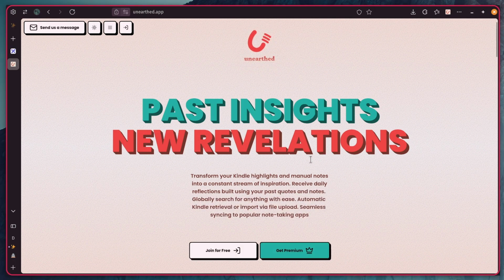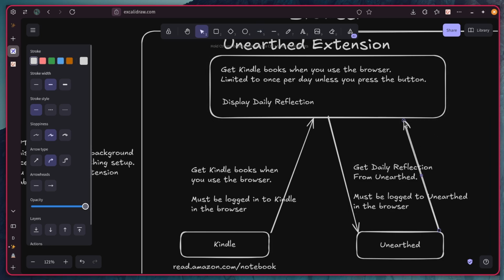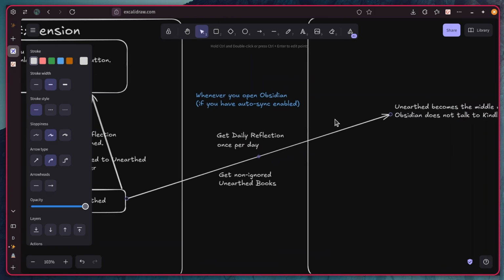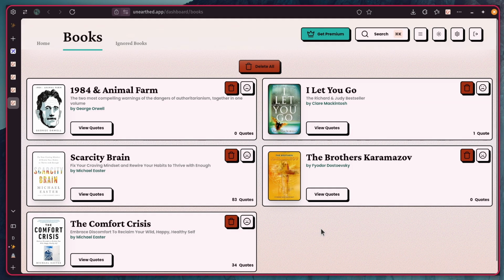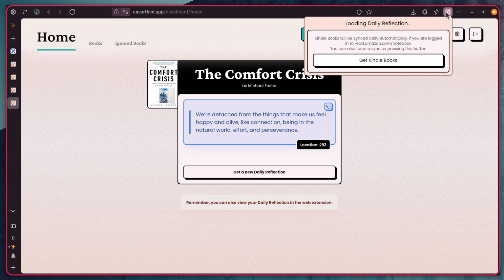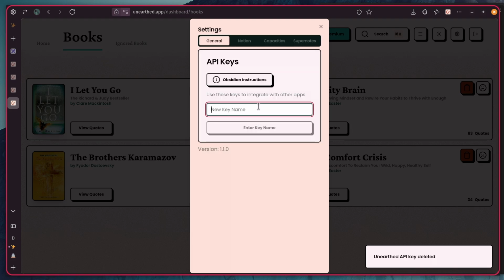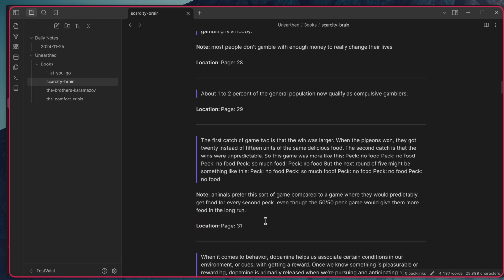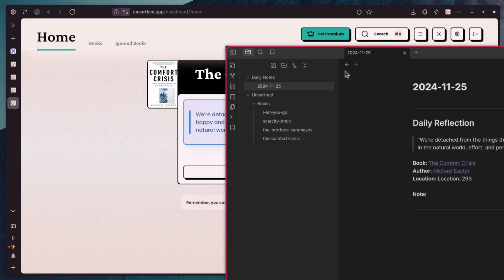Sync Kindle to Obsidian (FREE and OPEN SOURCE)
Sync your Kindle books, highlights and notes into Obsidian for free with no limitations. Amazon credentials are never shared, viewed or stored anywhere in the whole process.
A Daily Reflection from your quotes will also be served to your Obsidian Daily Note automatically.
Your Obsidian library can be updated every time you use it, even down to which individual quotes are missing.

This solution works on Obsidian mobile too.
Readwise alternative.

0:00 Introduction
0:27 - Overview
2:54 - Get Kindle books
4:00 - Ignoring and deleting books
4:35 - Daily Reflections
4:57 - Sync to Obsidian
5:22 - API key and Obsidian settings
6:37 - Obsidian books
7:20 - Obsidian Daily Reflection
7:41 - Individual quote syncing
8:13 - Obsidian Mobile
8:27 - Thanks